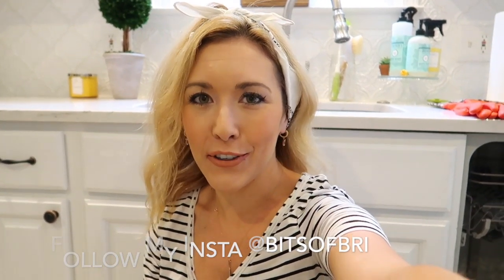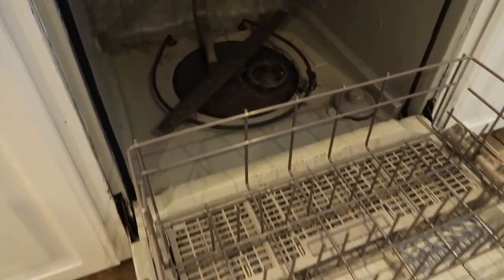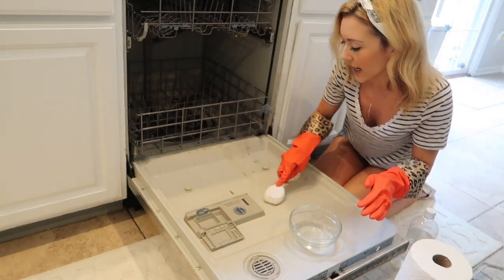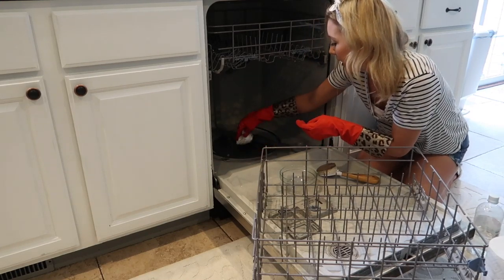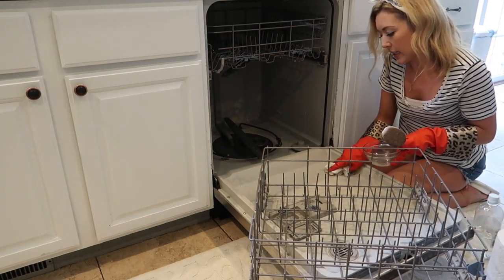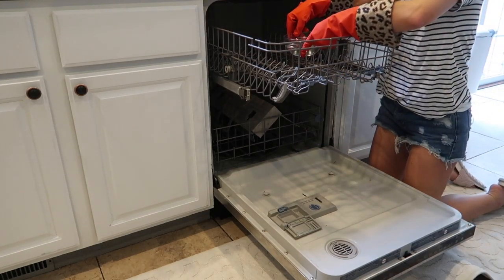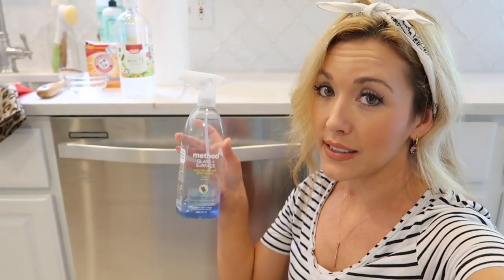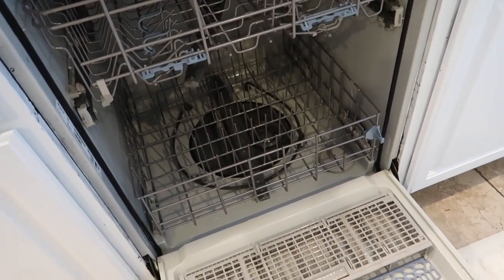CLEAN WITH ME 2019 🧼| HOW TO DEEP CLEAN YOUR DISHWASHER NATURALLY! Brianna K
Hey Loves! This cleaning video is part of my deep cleaning series on my channel showing you how to deep clean your dish washer with all natural products! Hope you clean with me and enjoy this cleaning video! Let me know what you'd like to deep clean with me next!
-Brianna K xoxo     @bitsofbri

**SHOP MY CLEANING SUPPLIES**
my mop
my vacuum
my bathroom scrub brush
toilet wands

A BIT ABOUT MY CHANNEL:
I'm a mom of two who lives in Cleveland, Ohio. I make content to empower others, share fun information, and unleash some of my creativity. I often get called a "Millenial Martha" Stewart or the US Mrs Hinch, because on this channel you'll find mommy and lifestyle videos, cleaning and organization, cooking, home decor and style, how to and DIY, holiday and party decorations, tips and advice, and some style and beauty videos sprinkled into the mix. xoxo

xoxo
-Brianna k